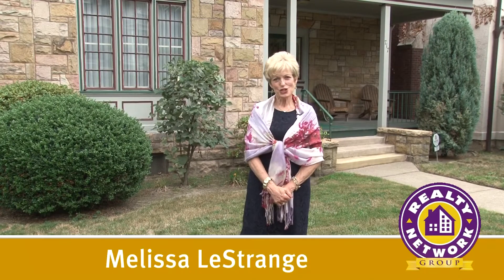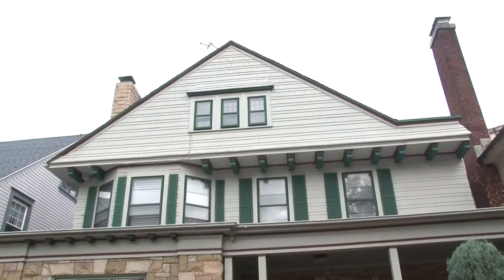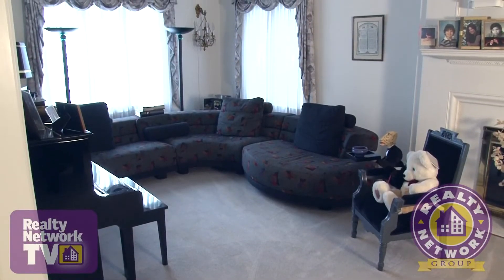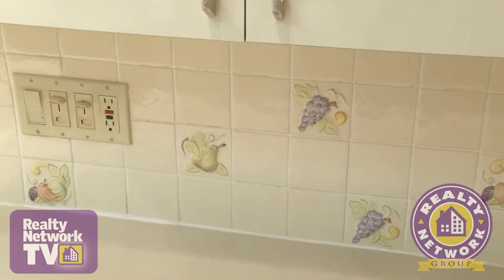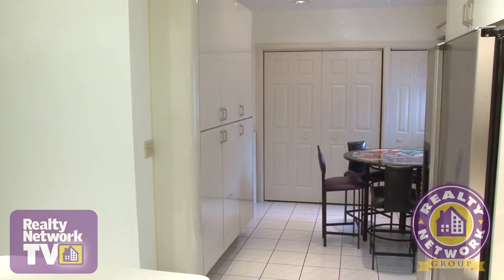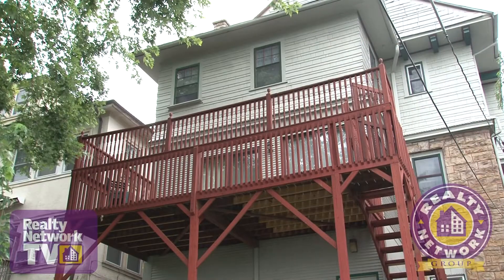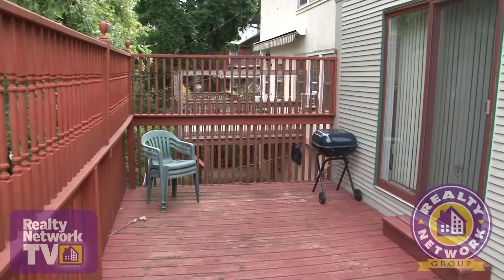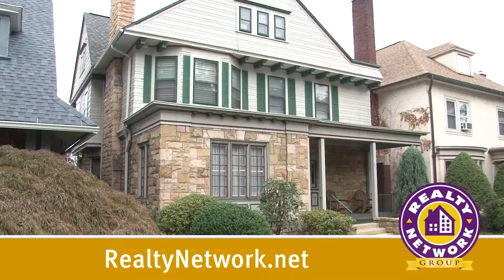Which Floor Please? - Scranton Real Estate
Stately home: Grand foyer with elevator to second floor, hardwood floors, original moldings, high ceilings and character throughout. Central air, security system, living room with fireplace, rear deck, master bedroom with fireplace and dressing room with ensuite bath, second and third bedroom with ensuite baths, three more bedrooms on third floor with bath, lower-level family room, two-car detached garage.

Realty Network TV (100) - Scranton City School District
Realty Network TV Extra #14